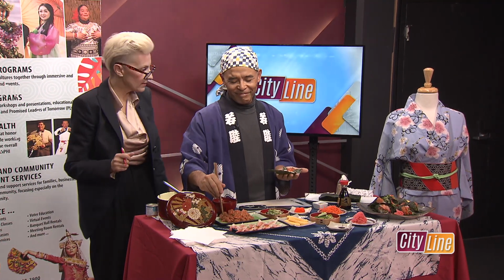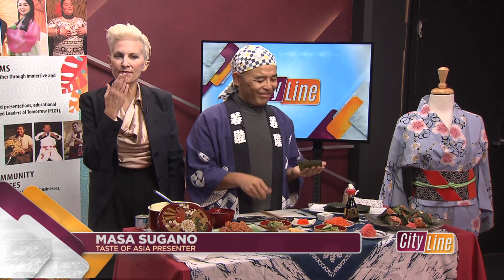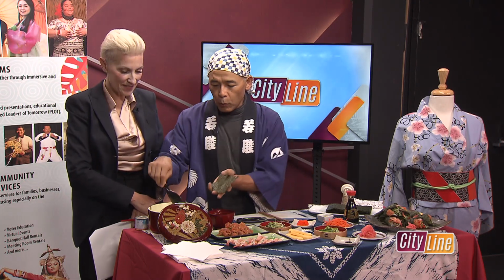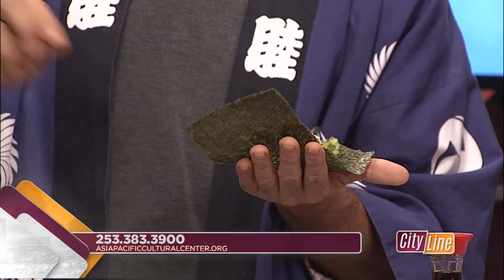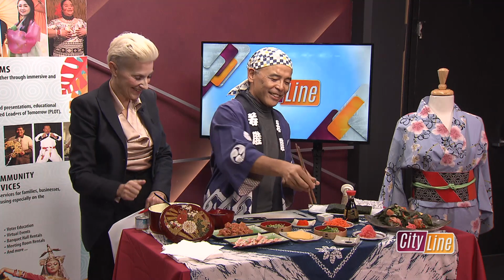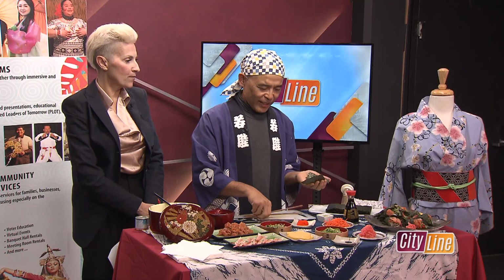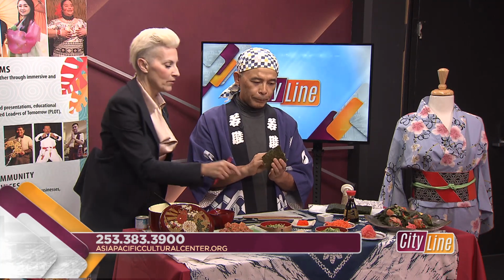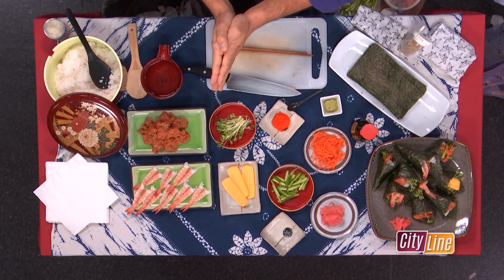Asia Pacific Cultural Center Taste of Asia featuring Japan - Cityline - September 26, 2024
Spice Up Your Year with Asia Pacific Cultural Center's Monthly Taste of Asia 2024!
​Are you ready to embark on a global flavor adventure? Look no further than the Asia Pacific Cultural Center's (APCC) Monthly Taste of Asia 2024 – where food, fun and cultural exploration collide in a culinary extravaganza like no other!
October 5, 2024 - Japan
Roll into fall with the delicate flavors of Japan. Sushi, ramen, and more await as we explore the artistry and precision of Japanese cuisine.